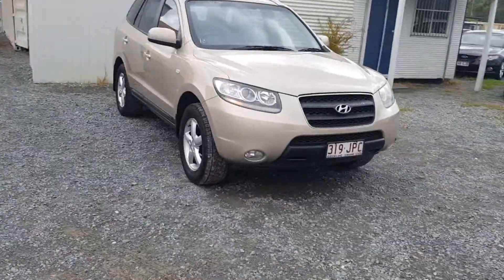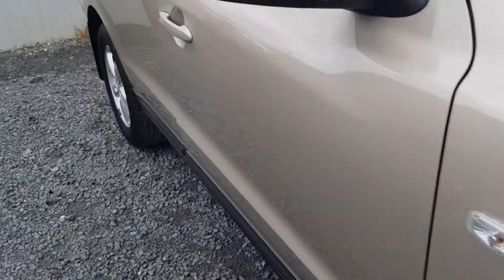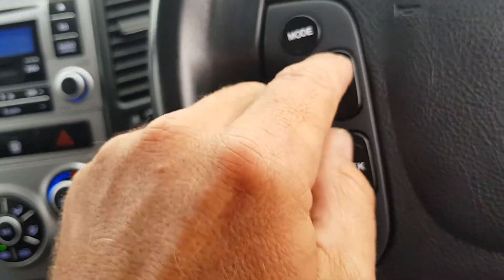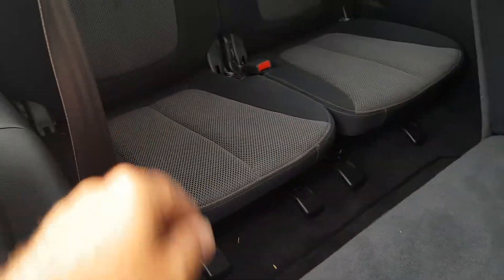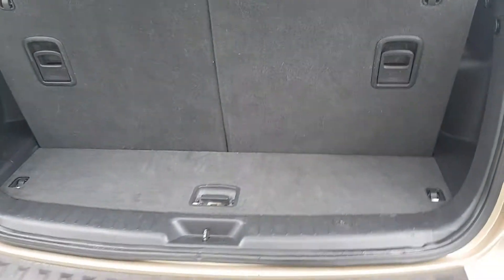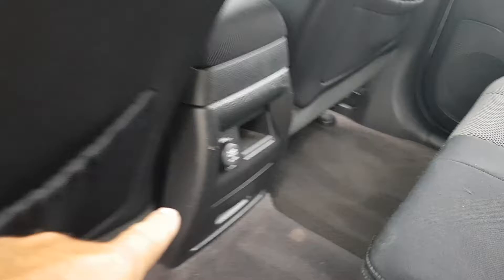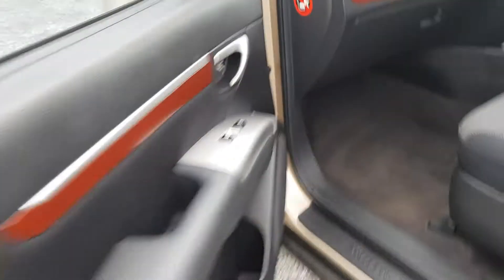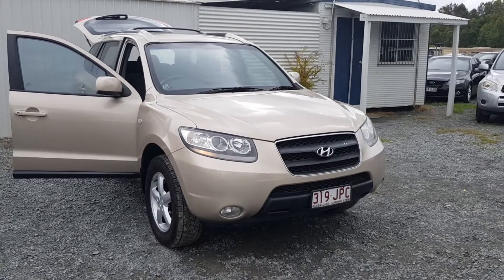(SOLD) Automatic 7 Seat 4x4 SUV Hyundai Santa Fe 2006 - short